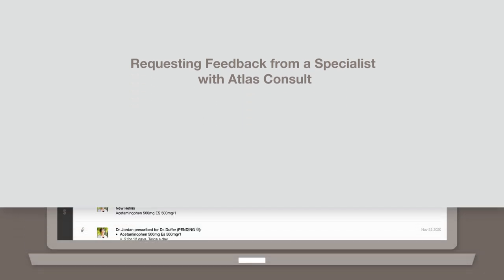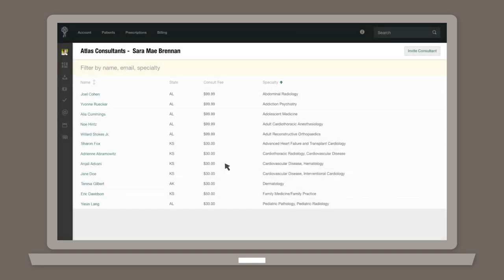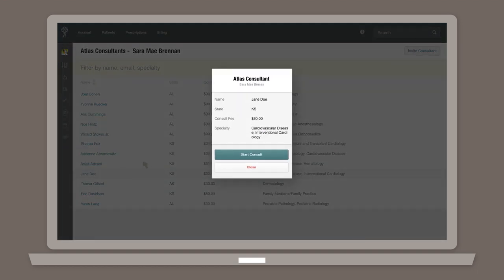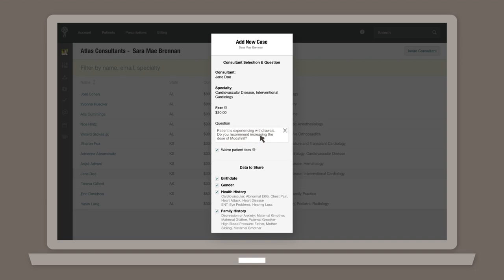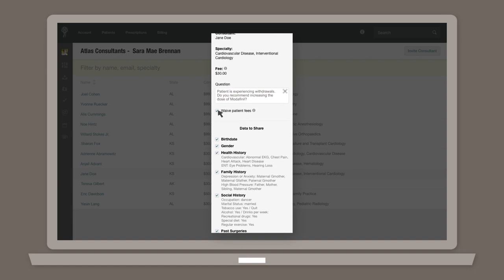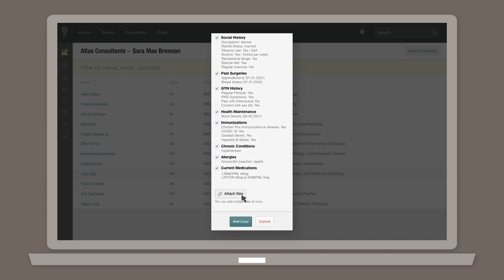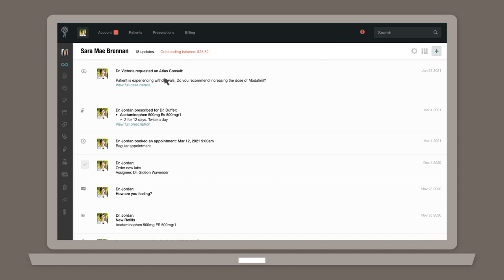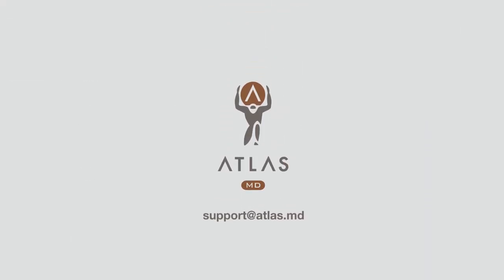Requesting Feedback from a Specialist with Atlas Consult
In this Atlas.md support video, we guide you through the process of requesting a consultation with a specialist through Atlas Consult.